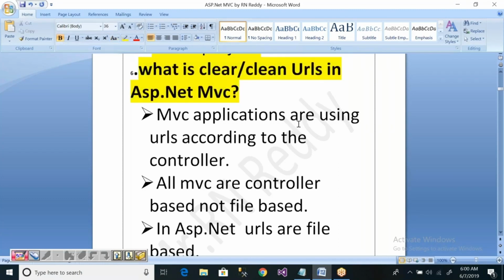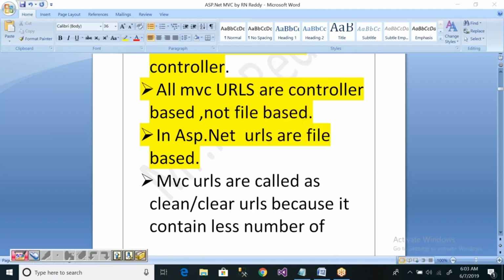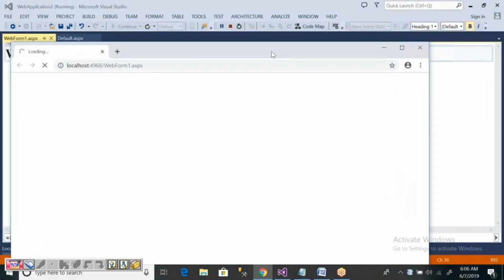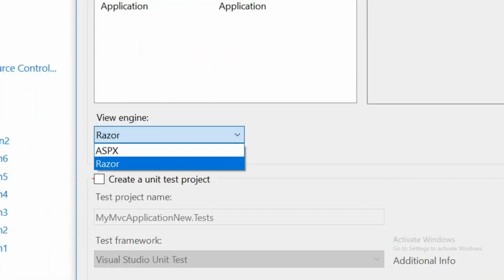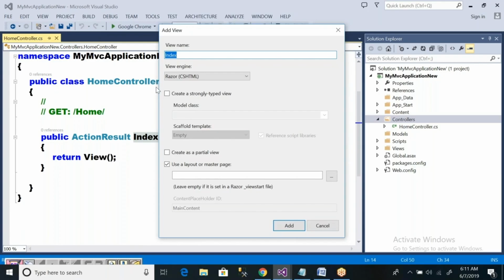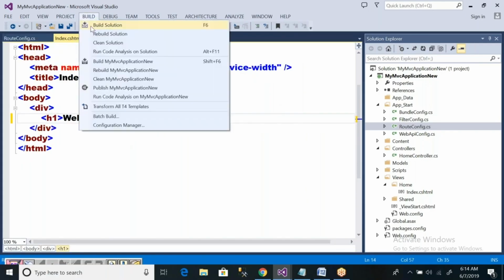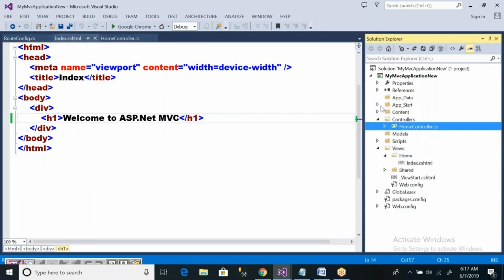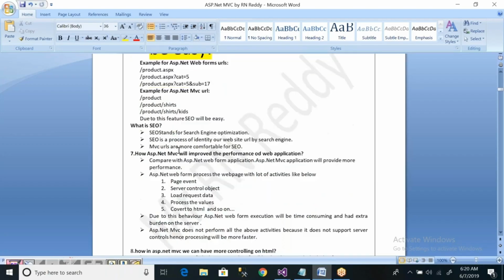MVC FAQs#26What is clear or clean urls in Asp Net MVC?